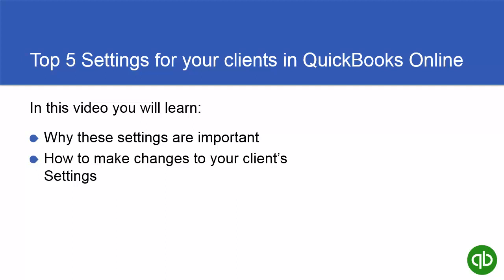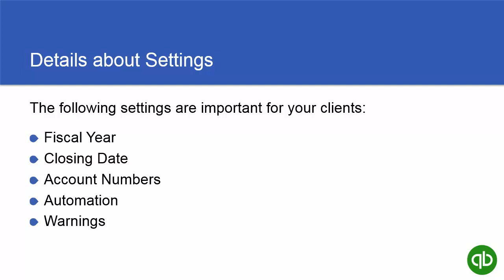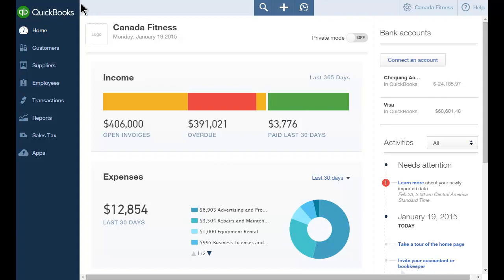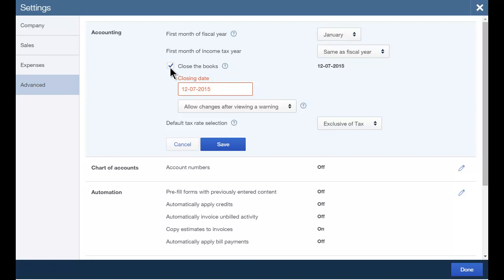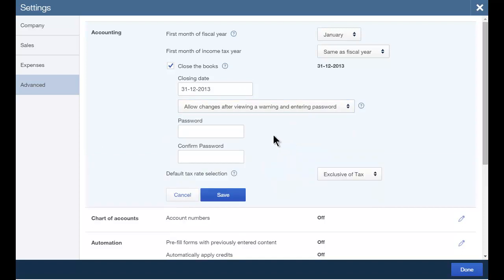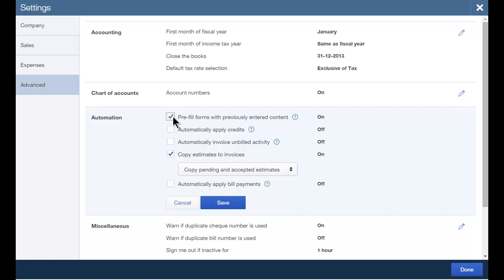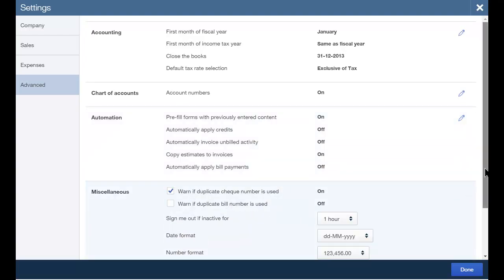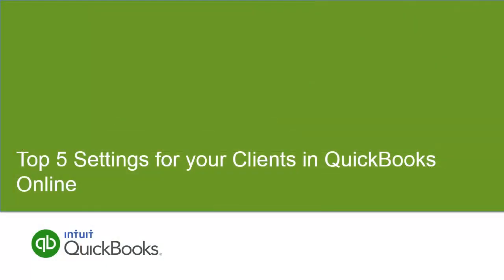Top 5 Settings for Accountants in QuickBooks Online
There are lots of important settings that’ll make QuickBooks work for you. Learn more about the efficiency settings that will help you get more out of QuickBooks.

To learn more about QuickBooks Online Accountant, Canada's industry-leading professional accounting software, visit our web